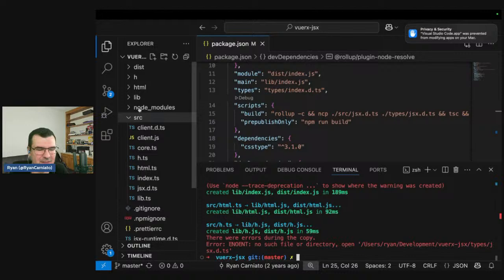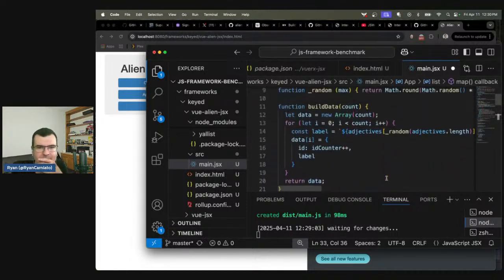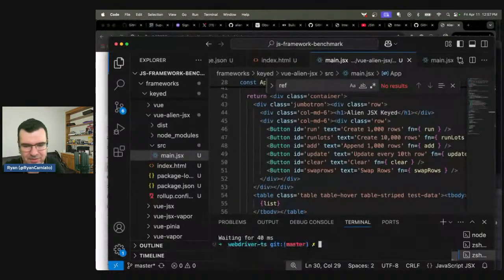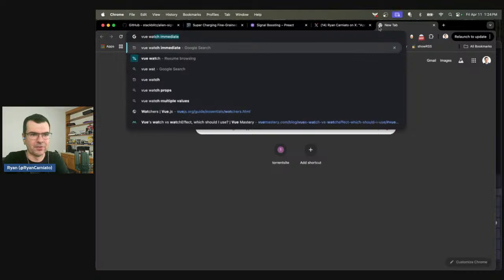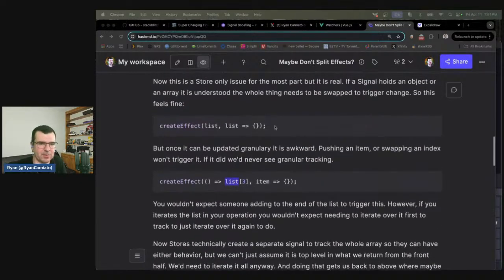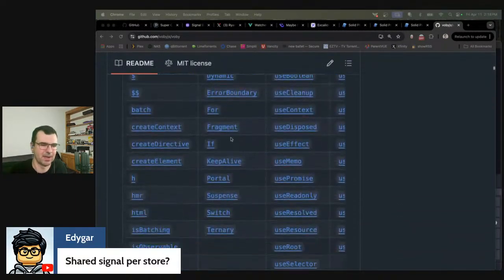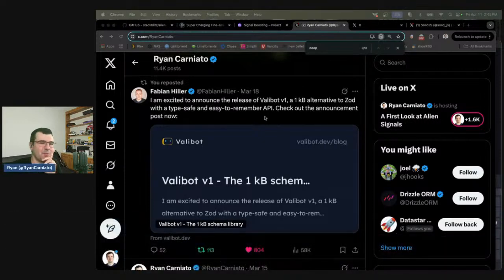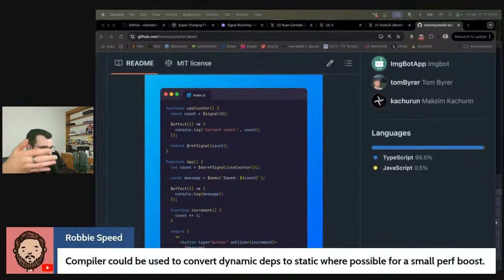A First Look at Alien Signals (Part 2)